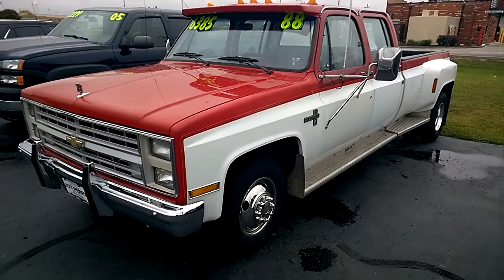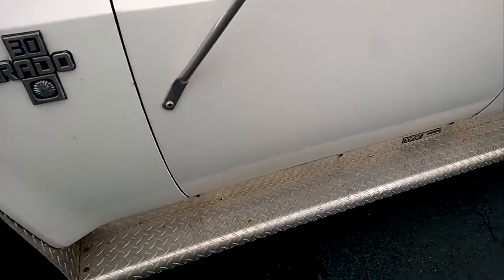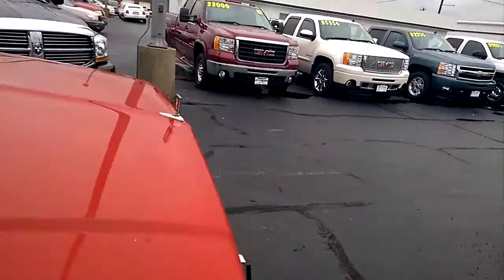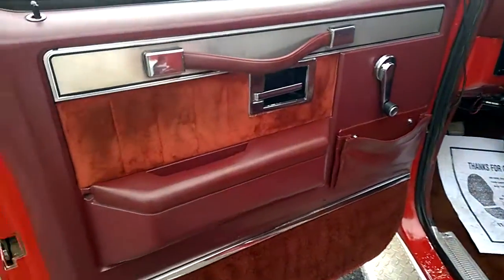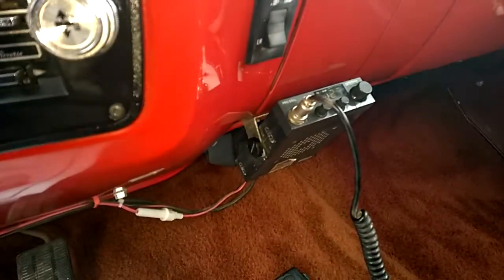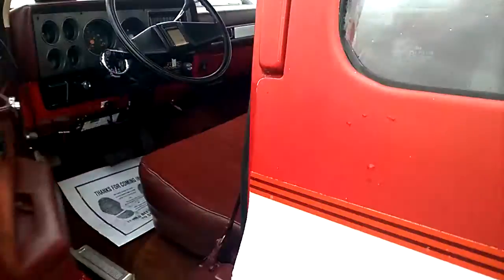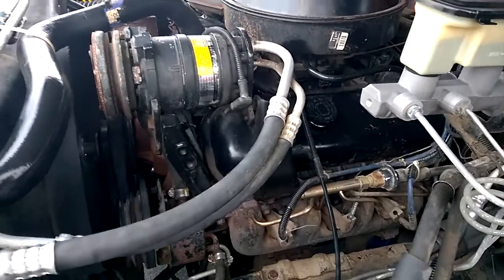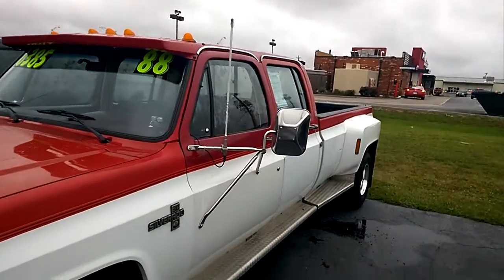1988 Chevrolet Silverado 3500 Crew Cab 3+3 454 7.4l 2wd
1988 Chevrolet Silverado 3500 Crew Cab 3+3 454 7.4l 2wd